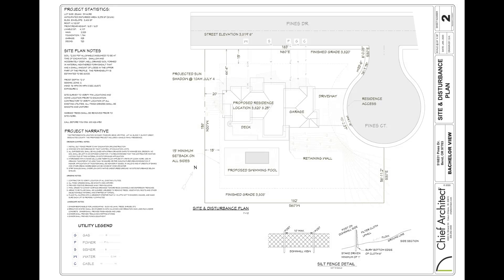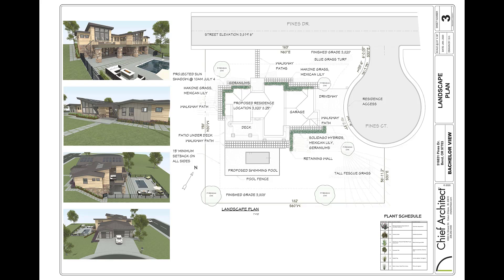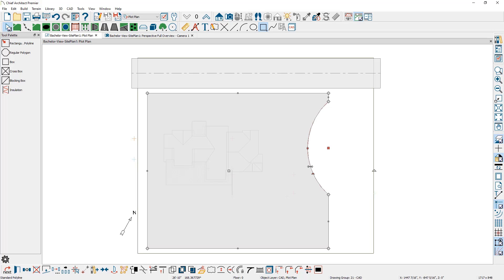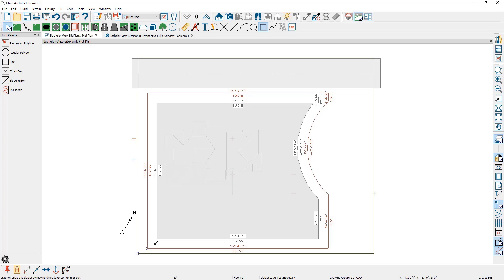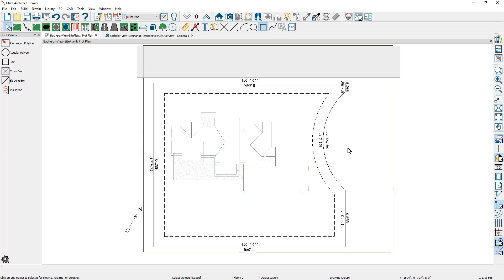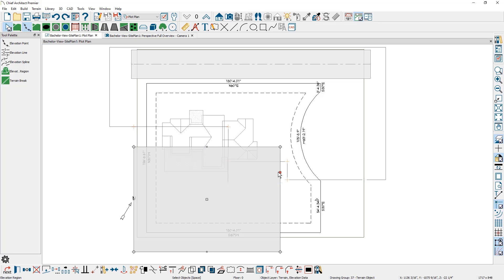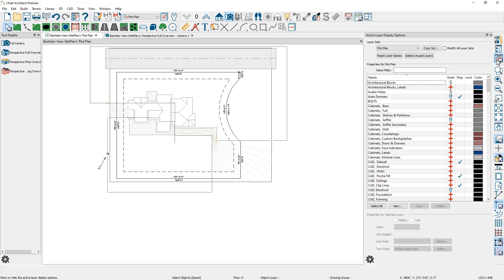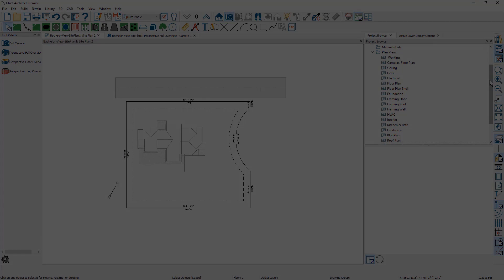Creating a Site Plan or Plot Plan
This video will cover the process of creating a site plan and plot plan using an image as a guide.